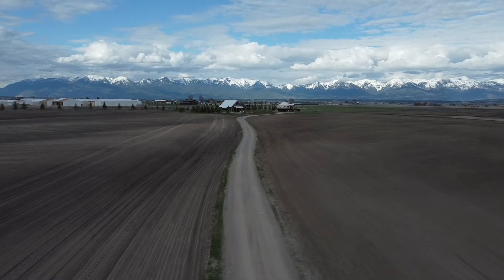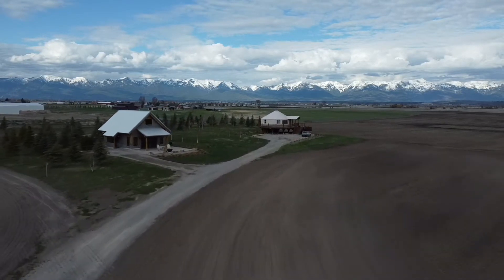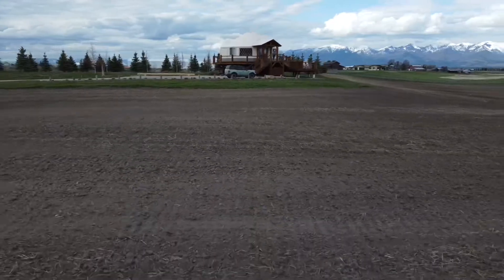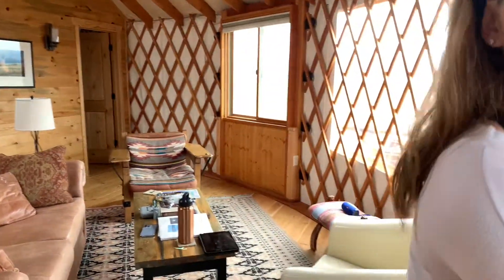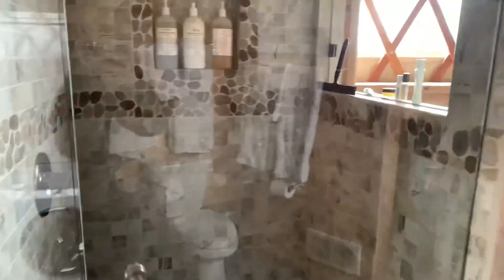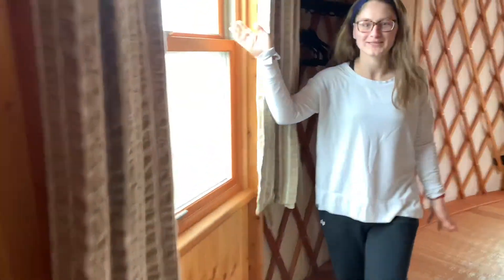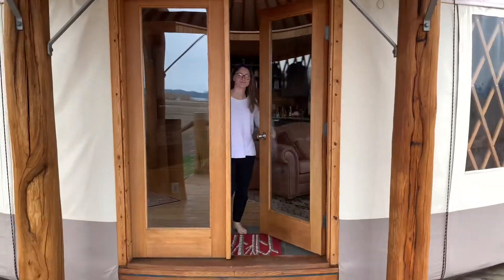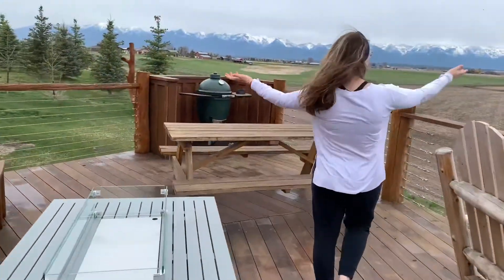Flathead Lake, MT | Yurt Tour